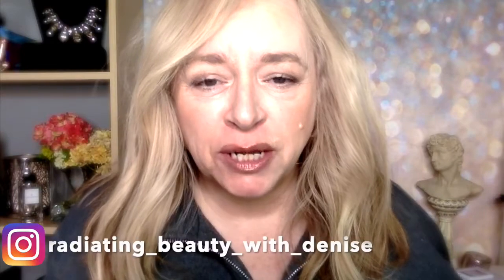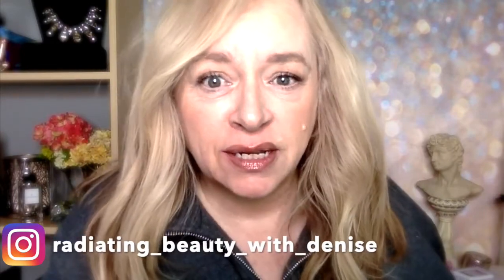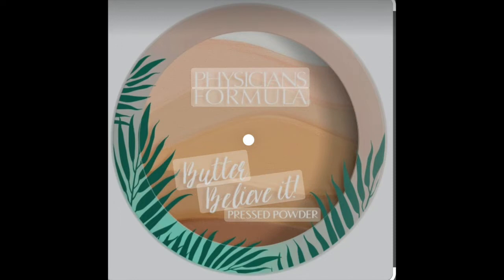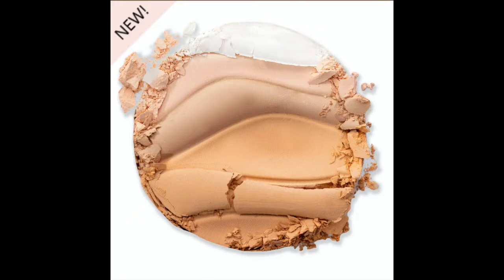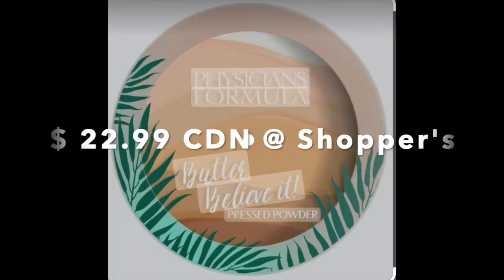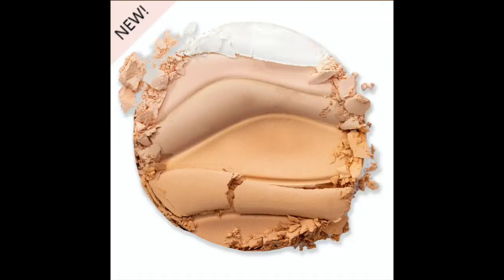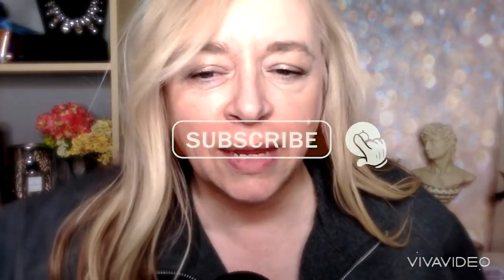Physicians Formula Butter Believe It Pressed Translucent Powder || Is it for the 45+?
Hello my friends. I hope you want to get all up in my face on this one. I am testing out the new Physicians Formula Pressed Powder they jus released but will do a wear test and check ins... Have a watch if you are interested and see if this is a powder for you.

**Product discussed in this video listed below**

Physicians Formula Butter Believe It Pressed Powder in Translucent
$22.99 CDN purchased @ShoppersDrugMartTV

|| PLEASE JOIN ME ON MY OTHER SOCIAL MEDIA PLATFORMS ||